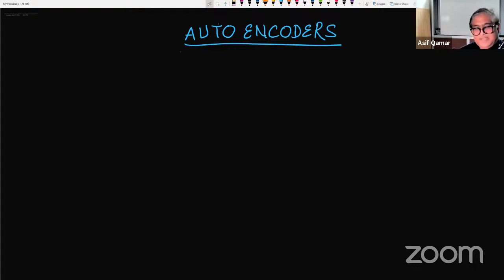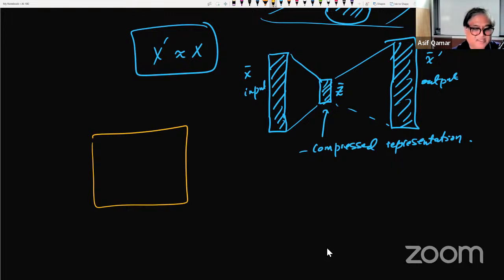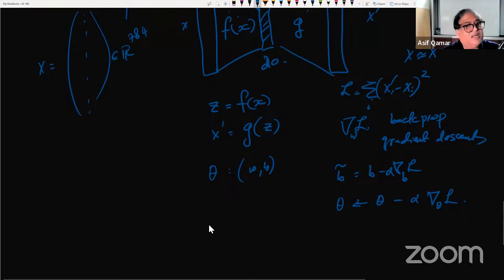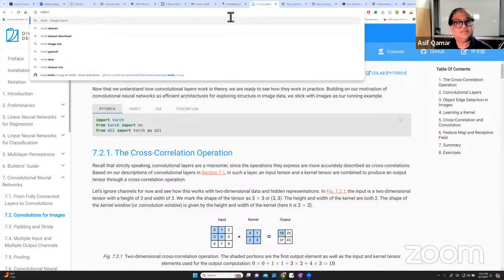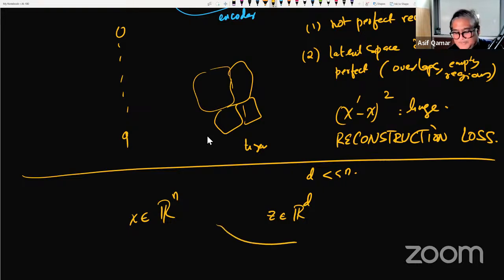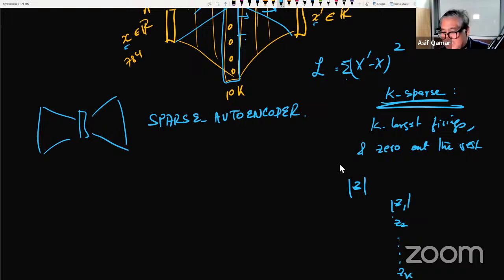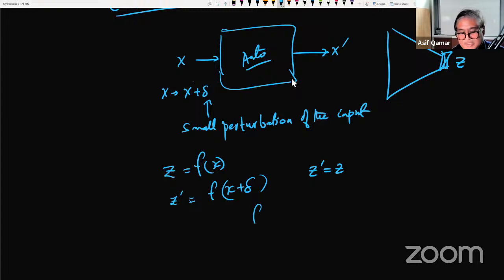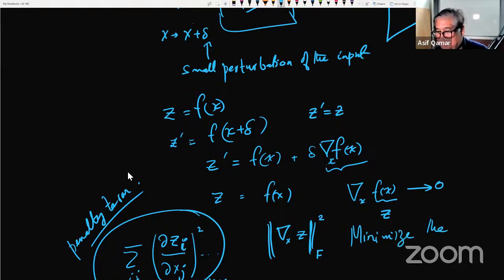Introduction to AI: Autoencoders